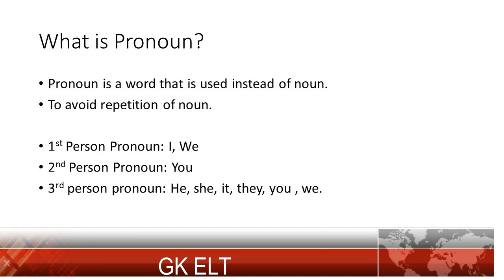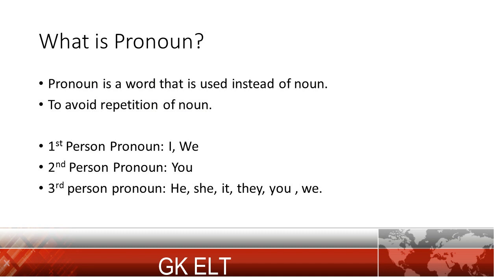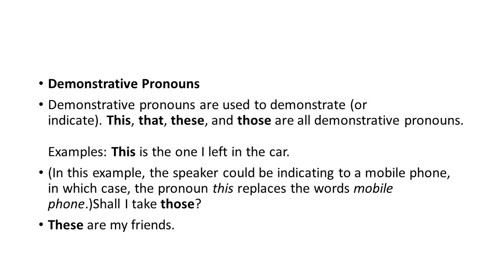What is Pronoun|| Types of Pronoun|| Parts of Speech || Basic English Grammar Class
Do you want to learn English Grammar from basic!
Do you want to get a handle on Grammar!
Here we are, we have introduced free English grammar class for students, interested students can get benefited from our channel by participating in our free English grammar lessons.
PERSONAL = refers to persons, he, she
REFLEXIVE = refers back to the subject
INTENSIVE = emphasizes the subject
DEMONSTRATIVE = points to with gesture
INDEFINITE = unsure, some, few
INTERROGATIVE = question words, who
RELATIVE = relates 2 sentences (which)